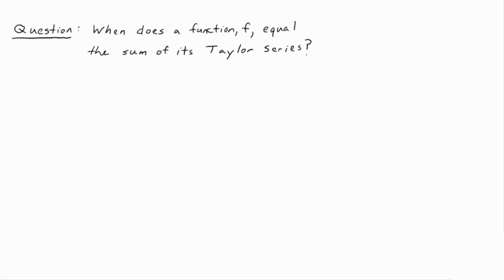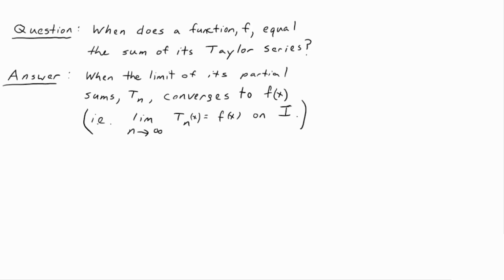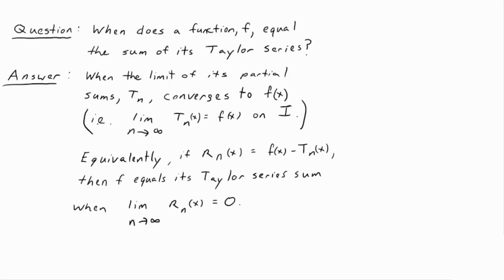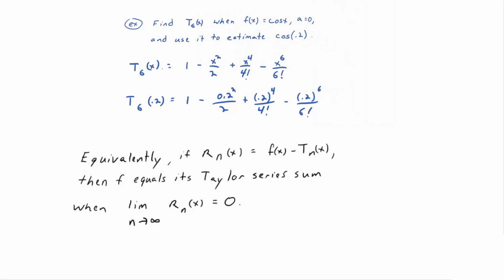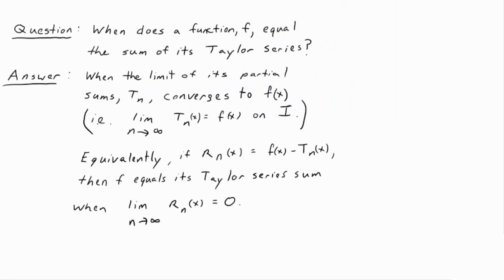Video 11.10.8: When Does a Function Equal Its Taylor Series?